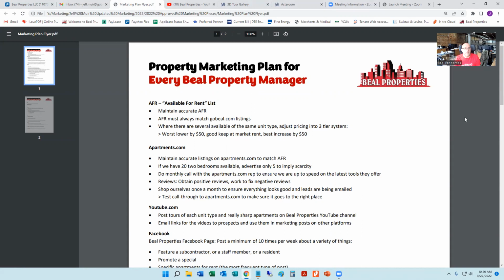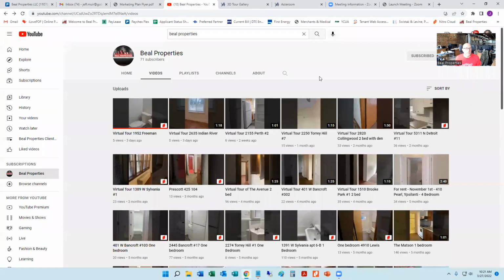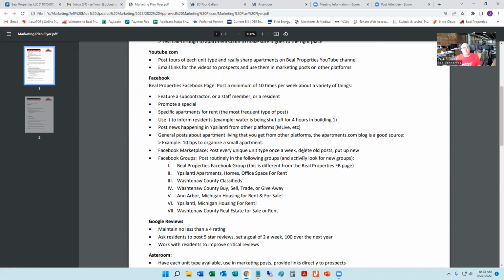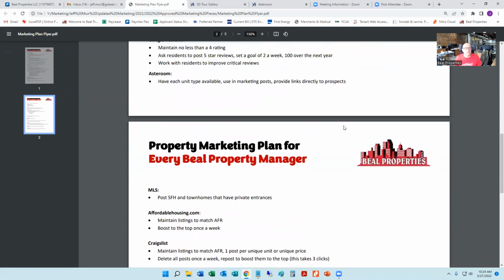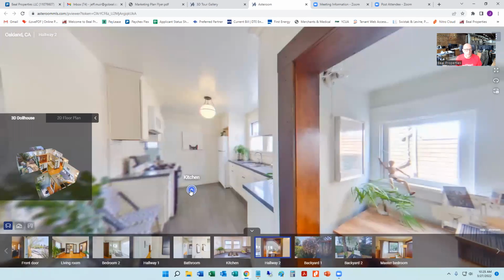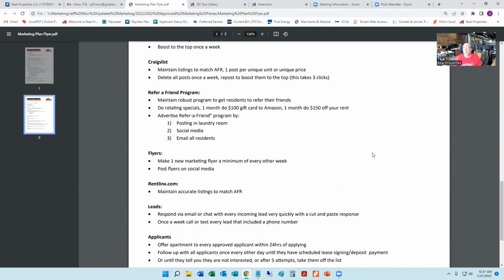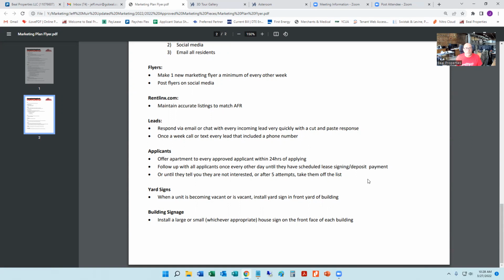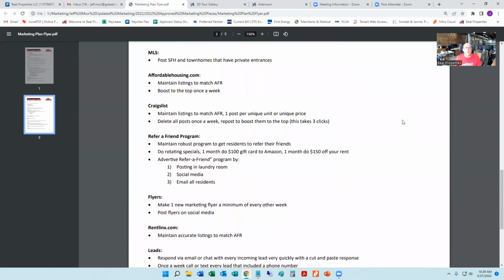Beal Properties Marketing System - How Do We Rent Your Property So Quickly?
Director of Client Relations Jeff Muir goes through the Beal Properties marketing system that every property manager here is trained on. This is how we maintain a 99% occupancy rate on an inventory of 3000+ units.